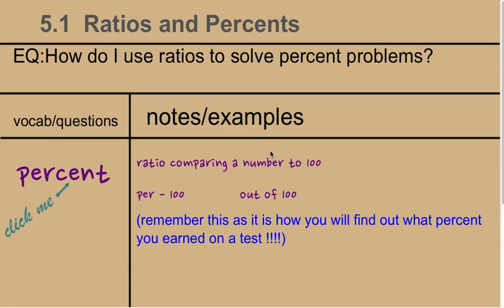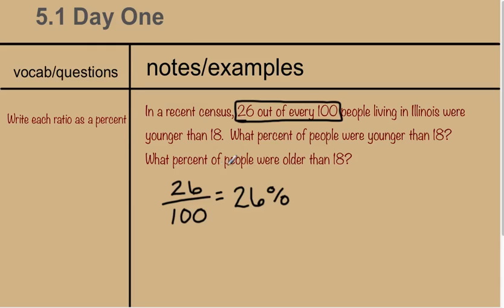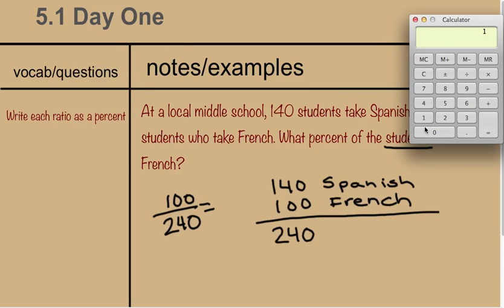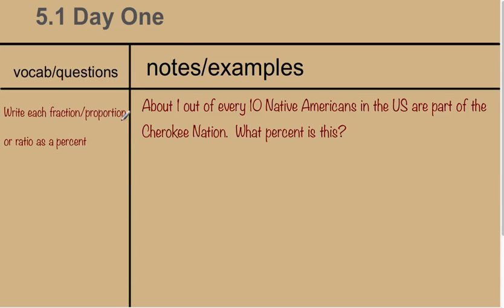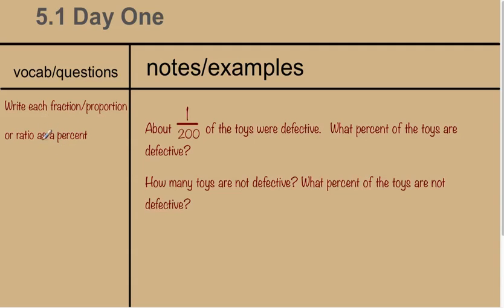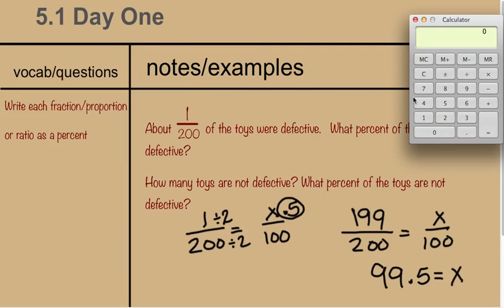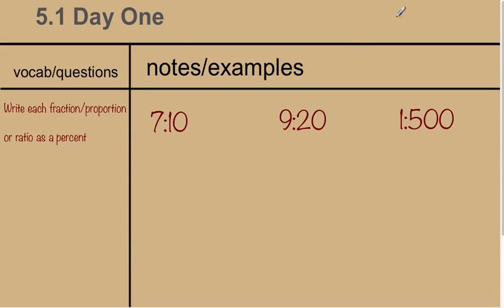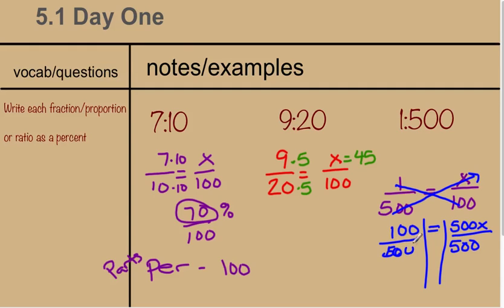5 1 RATIO TO PERCENT DAY 1